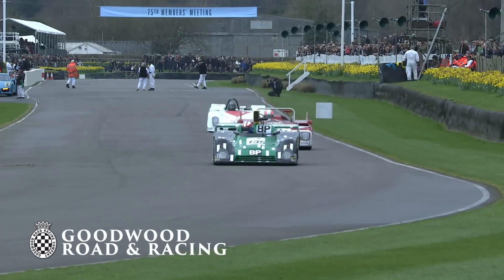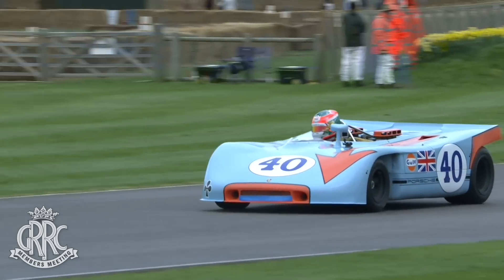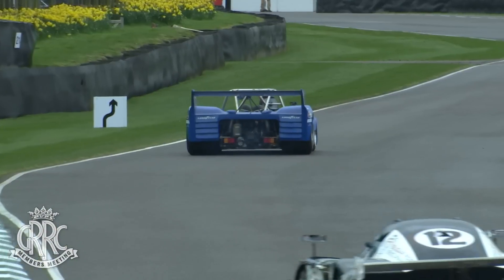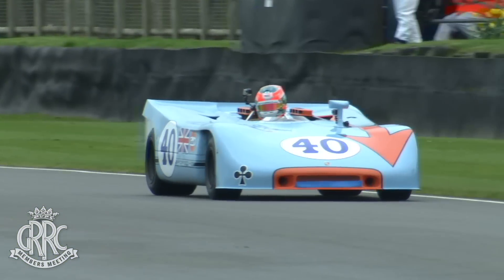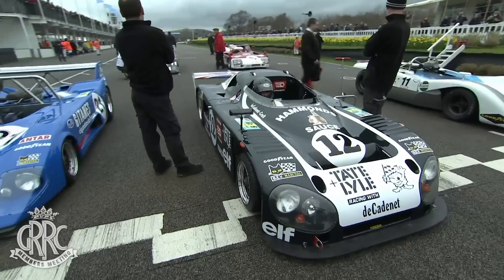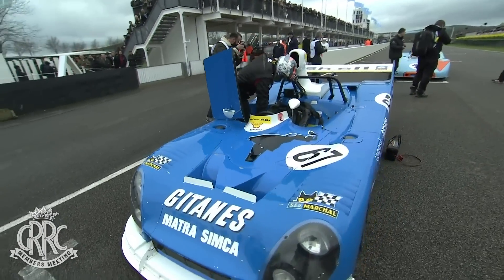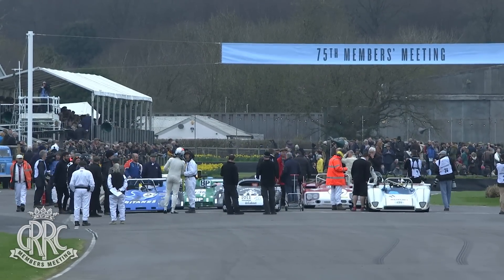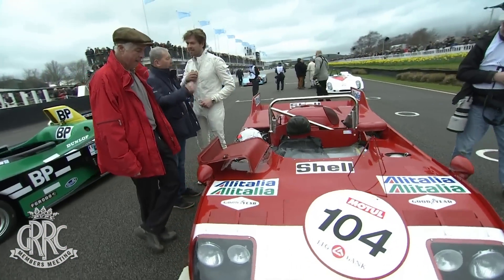Stunning '70s 3-litre Sportscars' Screaming High-Speed Demo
Some of the most incredible noise you'll hear all weekend as the '70s 3-litre prototypes put on a show at 75MM in a high speed demonstration!